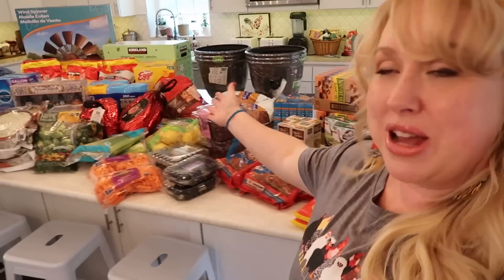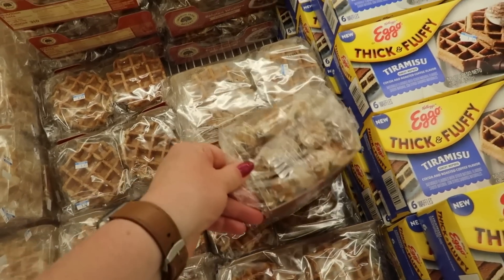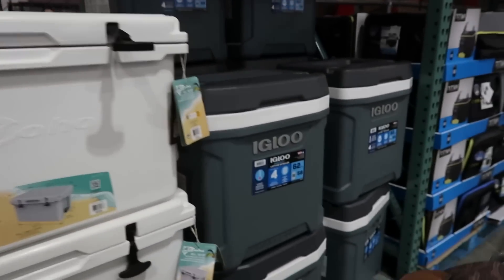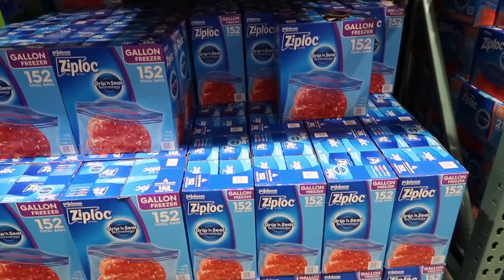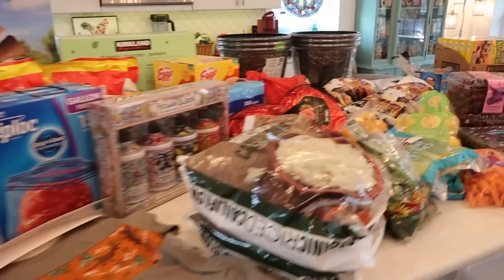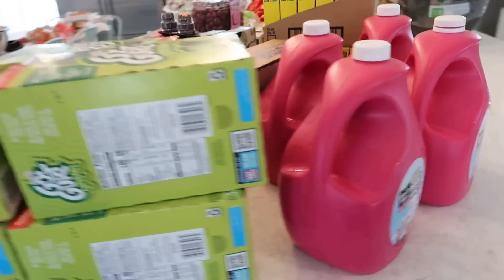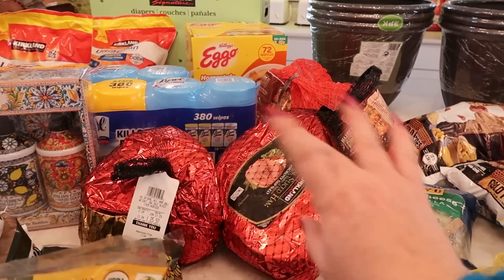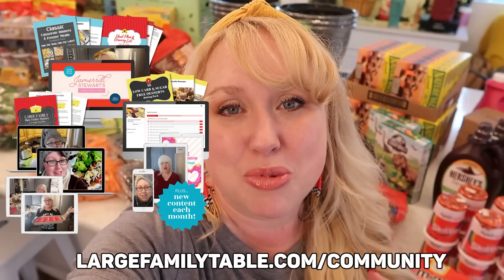Shop With Me at America's Cheapest Grocery Store and Costco!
I am offering the best value ever on membership!! -- in today's Shop With Me at America's Cheapest Grocery Store and Costco you shop with me at Sharp Shopper (which I believe is America's cheapest grocery store!). You also shop with me at Costco! I share my whole large family grocery haul with you, too!

I wanted to dive deeper with my online community of friends and create a special hub for creating and sharing even more content and adventures! I wanted us to be able to cook, do all the things, and have extra fun together, too!

For over three years I’ve shared exclusive videos made only for members with favorite recipes, deeper stories, longer Q&As, taking member’s only special request videos, answering business minded momma questions, and so much more!

The Large Family Table Community is like a fun ongoing course, where each month I orchestrate and drop a BUNCH of goodies on you. From exclusive videos with me, special guests, live calls, included paid products, and more. We DO ALL THE THINGS in the Large Family Table Community!

By joining Large Family Table Community three years in, you receive access to over 100 already loaded videos, tons of special guests, bonuses, live call replays, over 40 INCLUDED PAID products – mega & lots!

I can promise you that every month in the Large Family Table Community is LOADED & exciting!